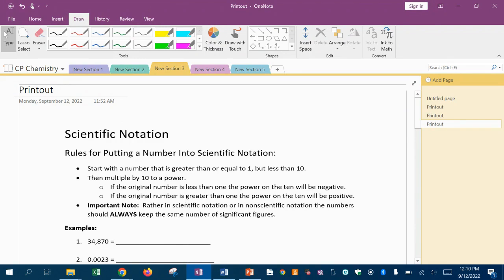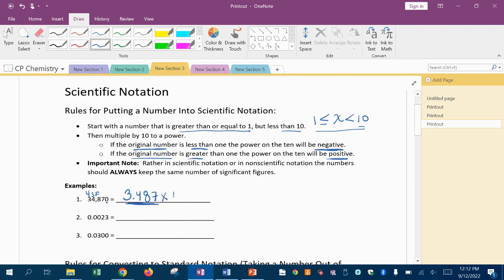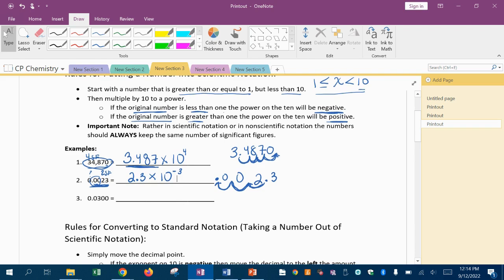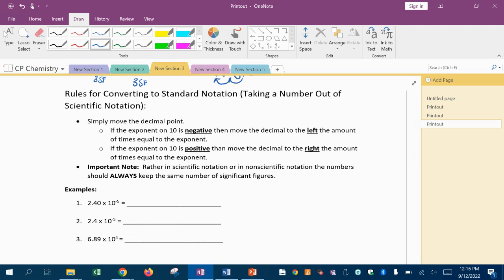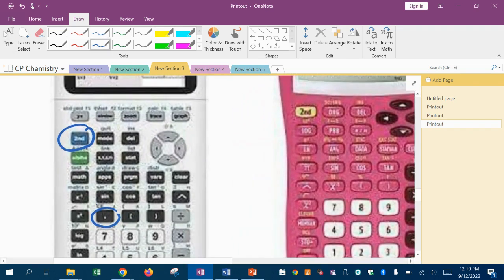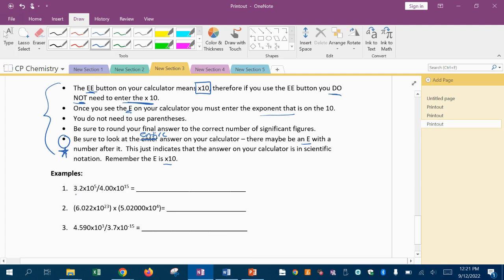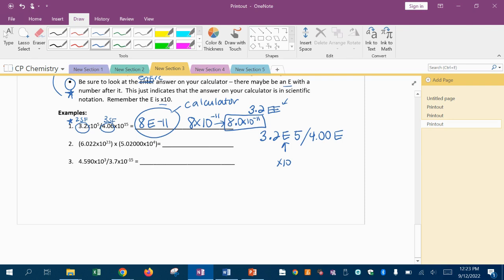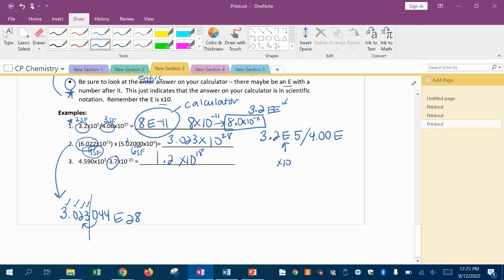Scientific Notation & Using a Calculator